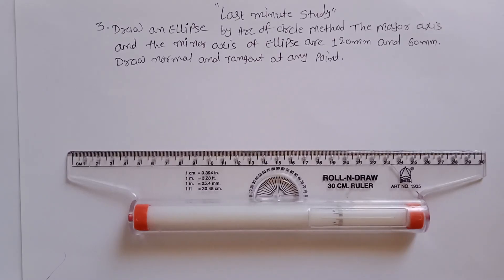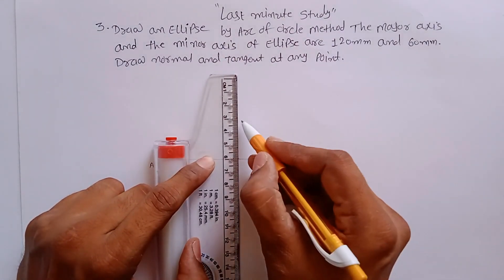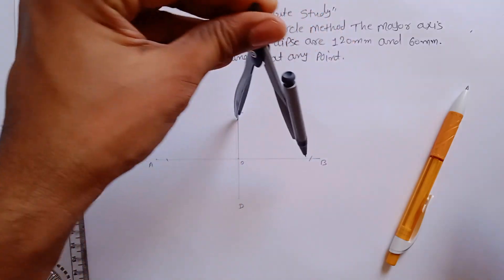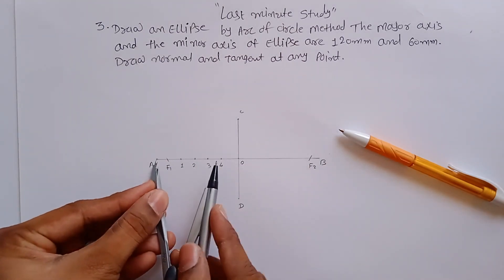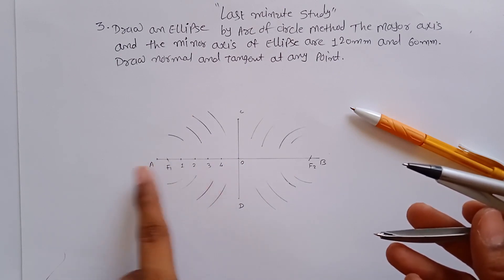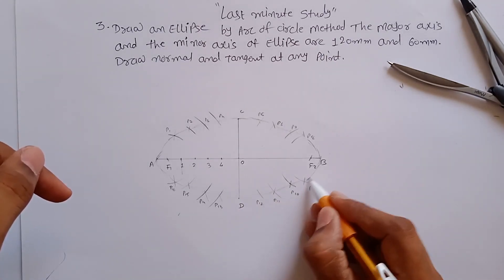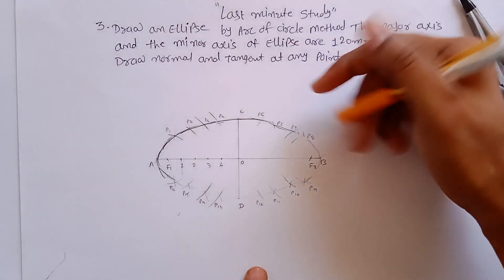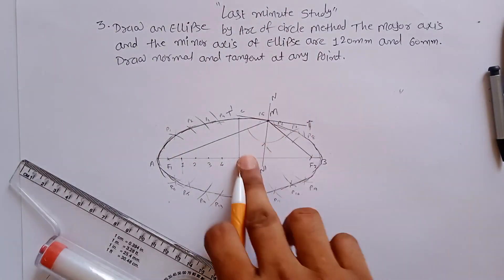Engineering Curves Problem 3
Engineering Curves